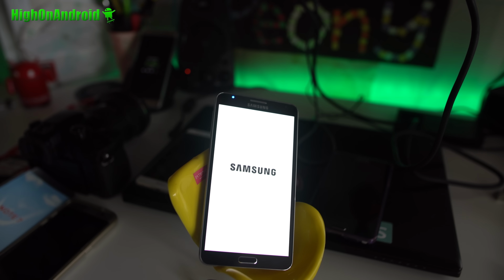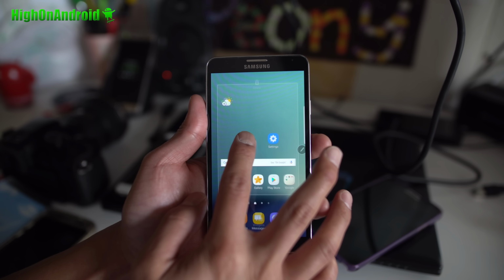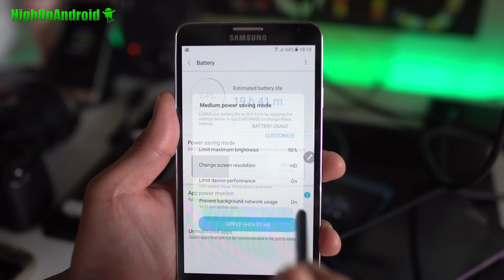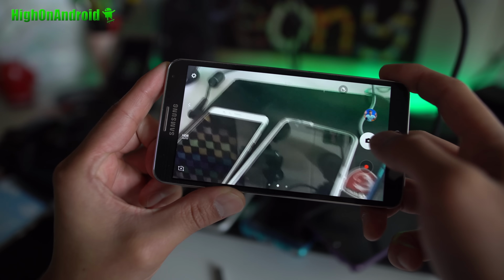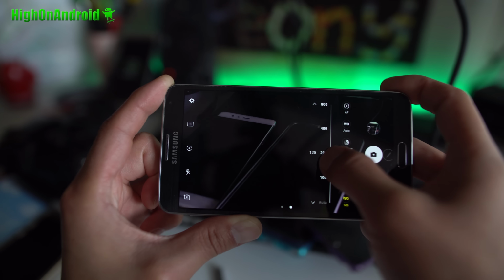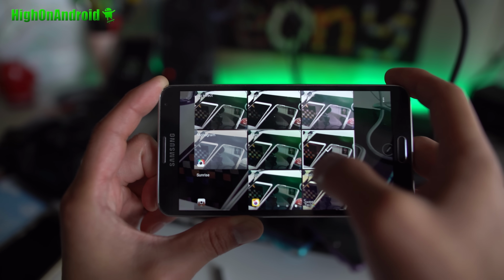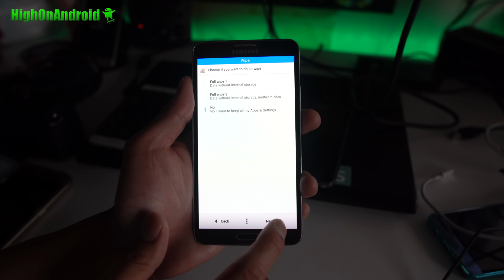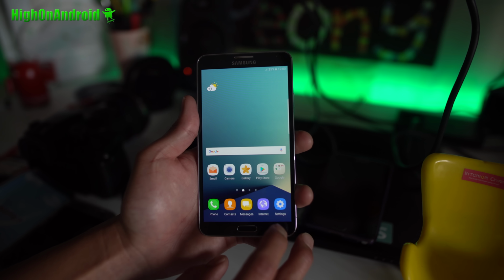How to Convert Galaxy Note 3 into Note 7! [DarkLord ROM]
Here's a how to convert your Galaxy Note 3 into Note 7 using DarkLord ROM!  Root Required!

My Korean channel is here:
My drone channel is here